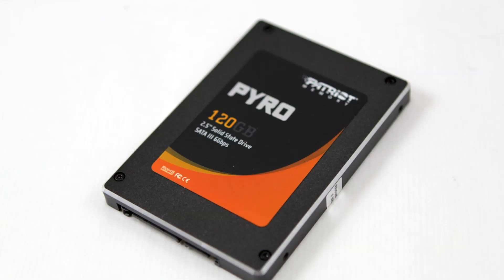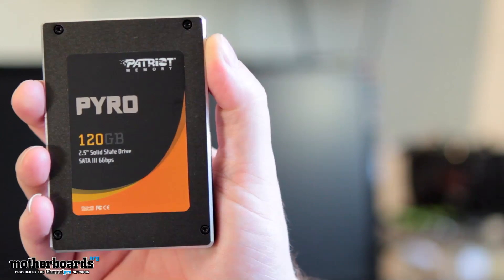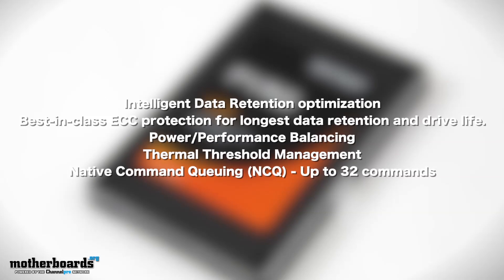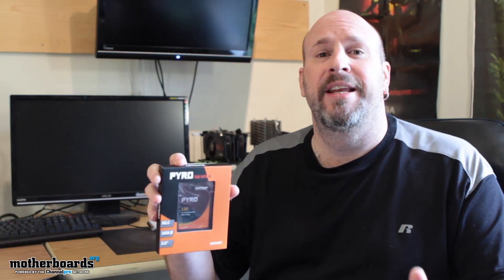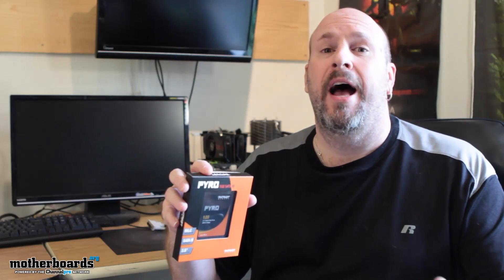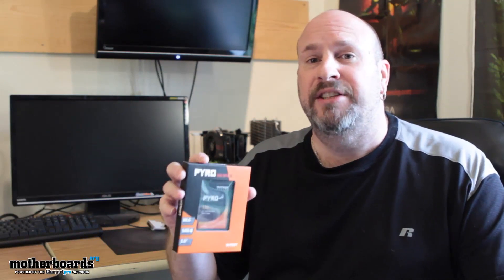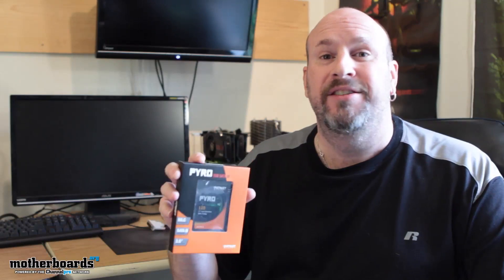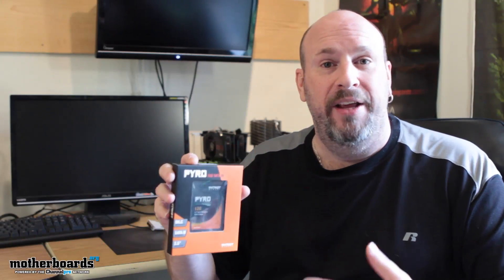Patriot Pyro SE 120GB SSD Review & Benchmarks